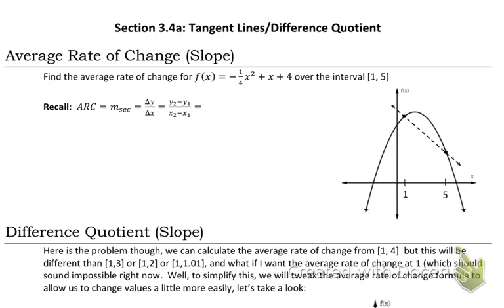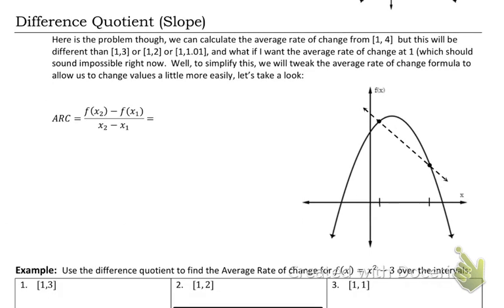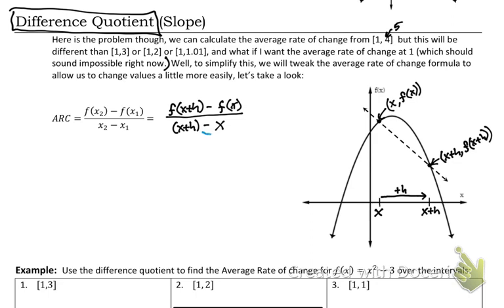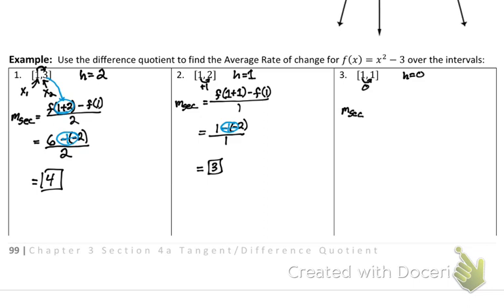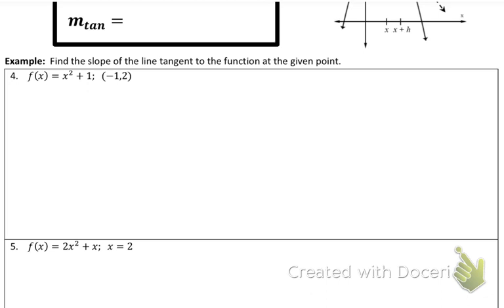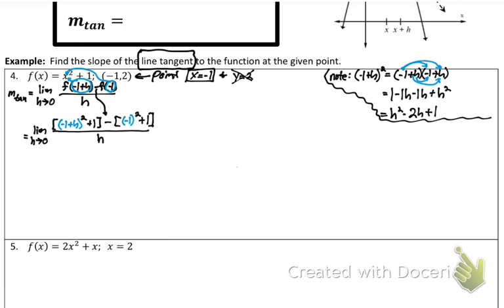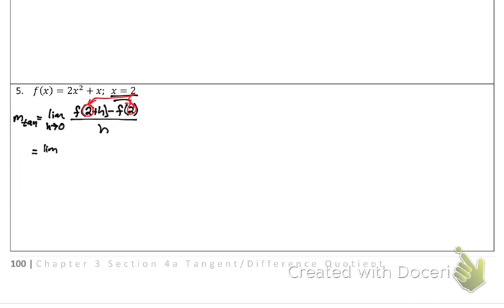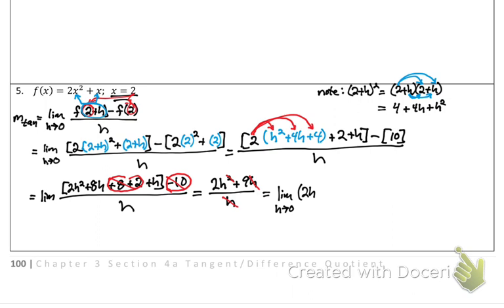Pabian Precalc 3.4a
Slope of a tangent line to a function.